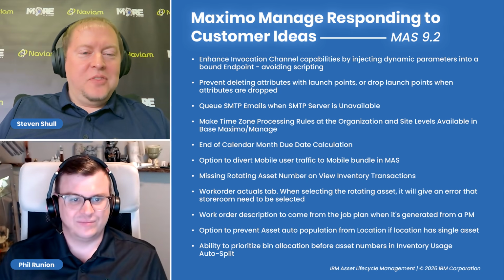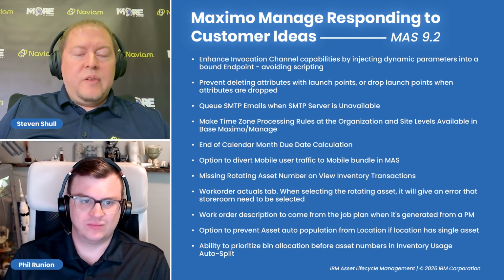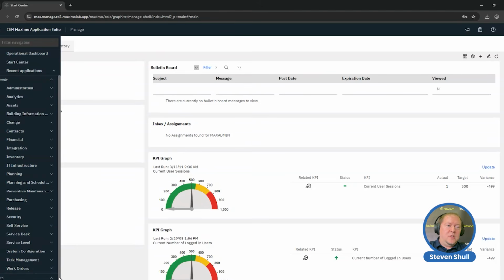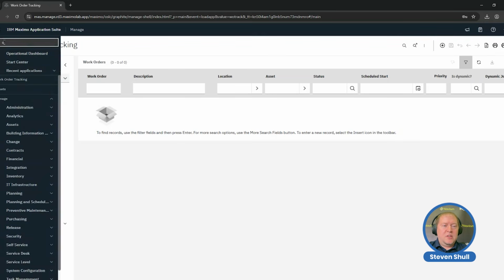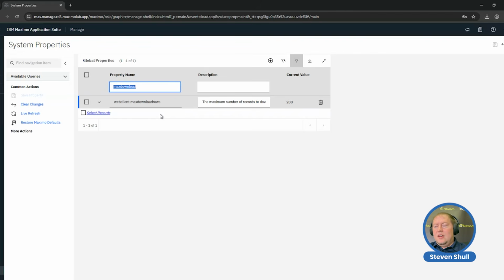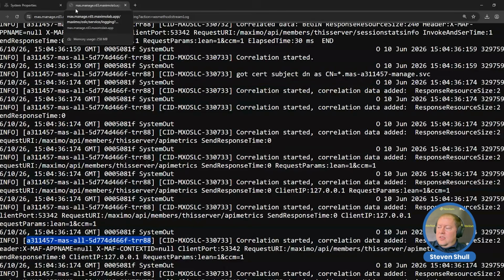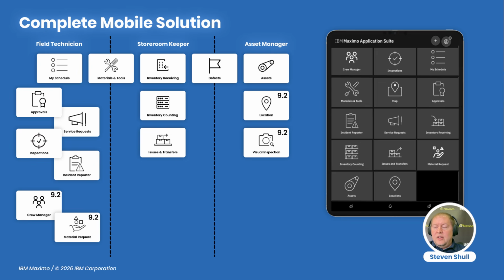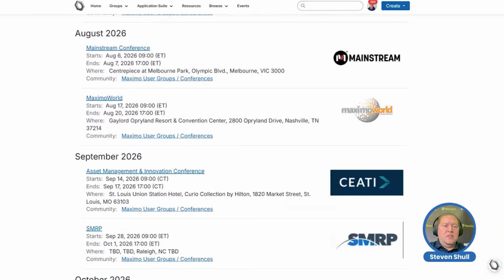Ep. 1 | IBM Maximo Application Suite 9.2: What Maximo Teams Need to Know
In this episode of *More by Naviam*, Steven Shull is joined by Phil Runion to break down some of the most practical updates coming in IBM Maximo Application Suite 9.2.

Rather than covering every roadmap item, Steven and Phil focus on the features Maximo administrators, support teams, and users are most likely to notice day to day. They discuss improvements to SMTP email handling, OAuth support, scheduled reports, user management, Operational Dashboards, role-based applications, Maximo Mobile, logging, table downloads, and more.

If you are planning your MAS roadmap, evaluating Maximo Application Suite 9.2, or trying to understand what these updates mean for your environment, this conversation gives you a practical look at what matters and what to test before upgrading.

Topics covered:

* IBM Maximo Application Suite 9.2 updates
* SMTP email queuing and OAuth support
* Scheduled report send-from configuration
* User management changes in Maximo Manage
* Operational Dashboards vs. Start Centers
* Role-based application improvements
* Maximo Mobile QR-code setup
* Mobile dashboards and visual inspection
* Logging and troubleshooting improvements